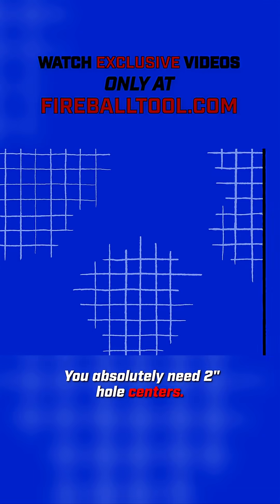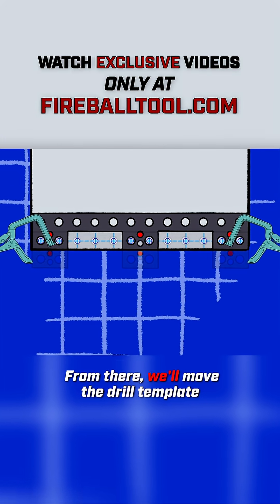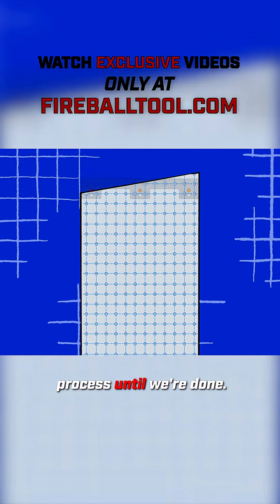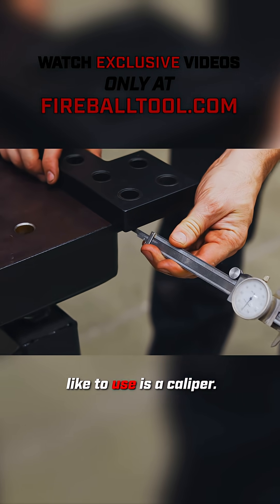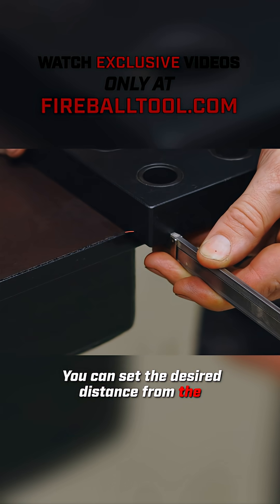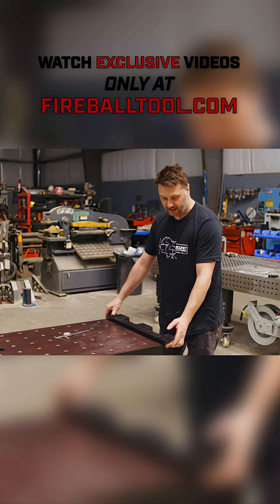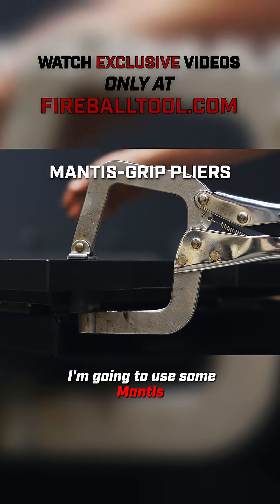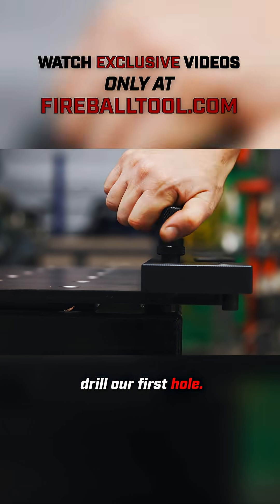How Do You Get Perfect 2-Inch Hole Centers Every Time?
Want perfect 2-inch hole centers every time? 🔩 Here’s how I use a drill template, caliper, and simple clamping tricks to get spot-on accuracy. Lock it in place, drill your first row right, and your entire grid will line up perfectly.